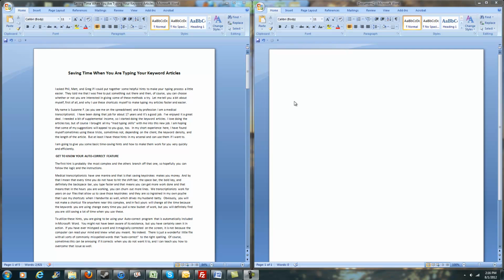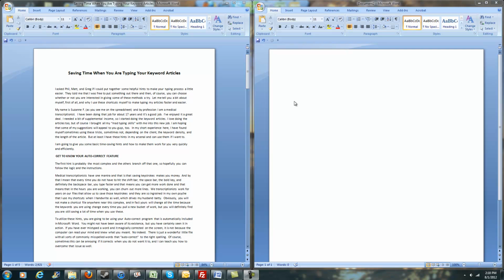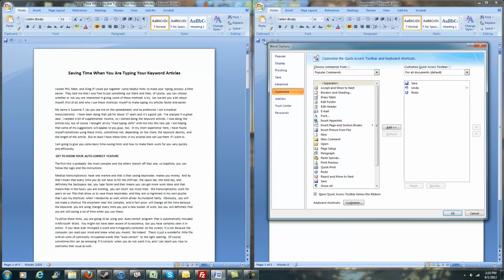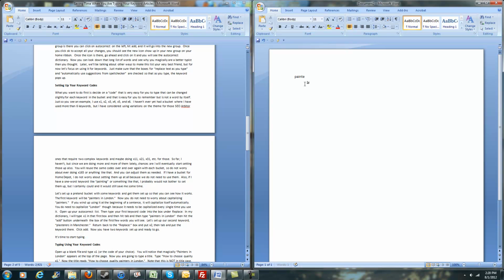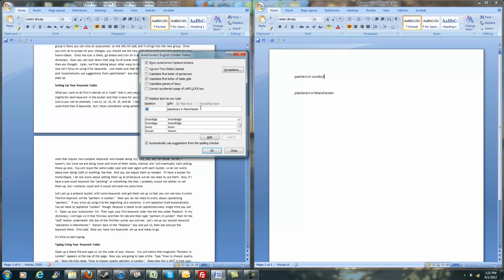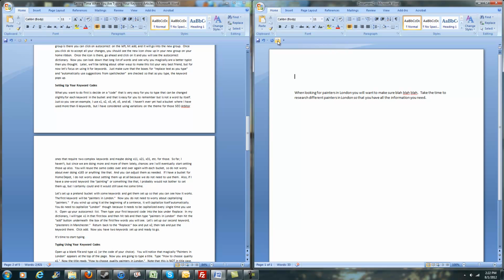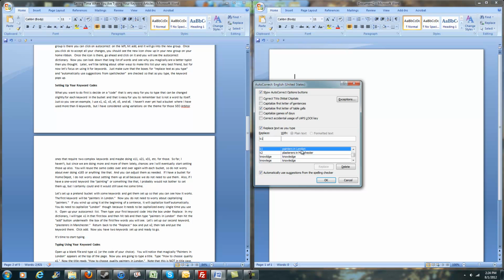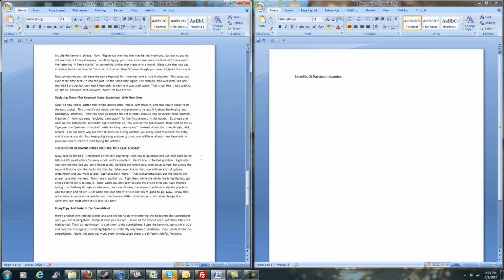Using AutoCorrect to Save Time When Writing SEO Articles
A quick video that showcases how to use the "auto correct" feature of Microsoft Word to help you speed up your SEO article writing.